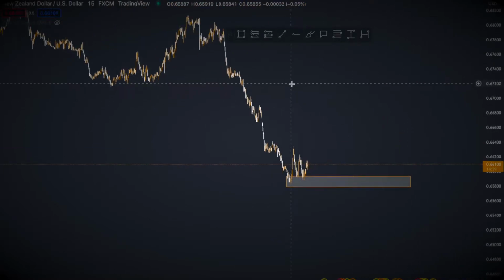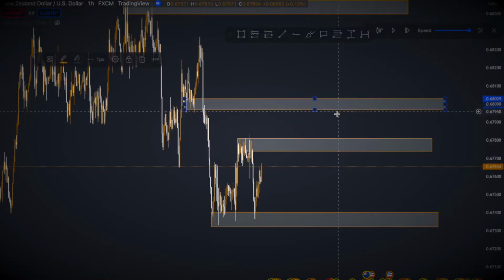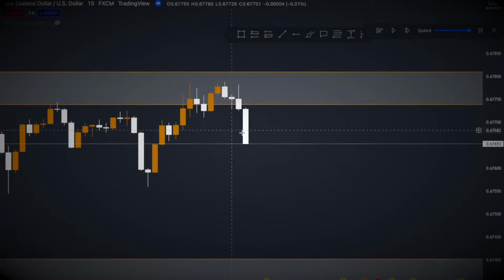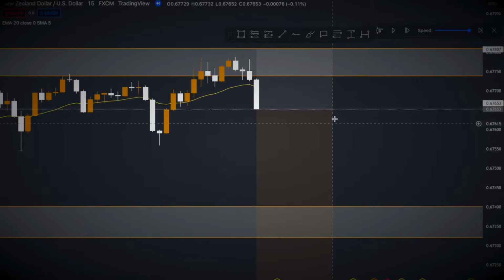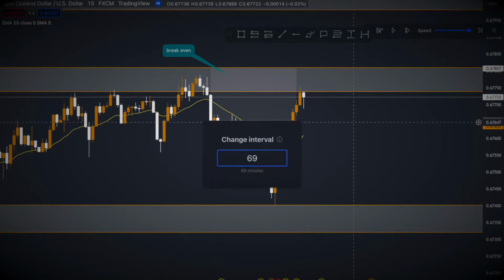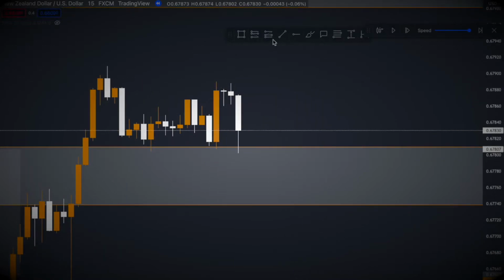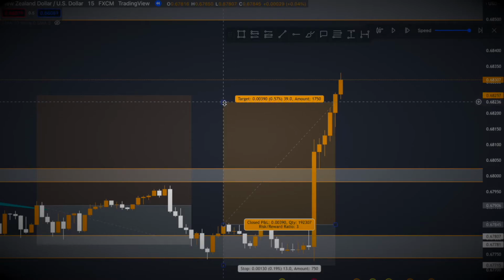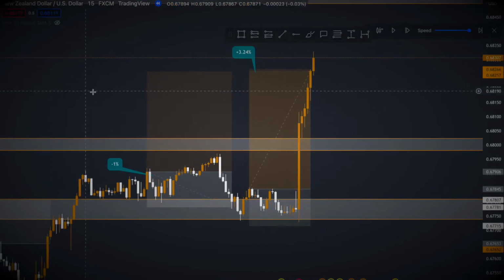My First Backtesting Session | Easy Forex Strategy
Hi guys, Hope you enjoyed the video.
My name is Arjun Rai and I am a beginner trader on a journey. This is the start of a long journey and I hope you’re on board.